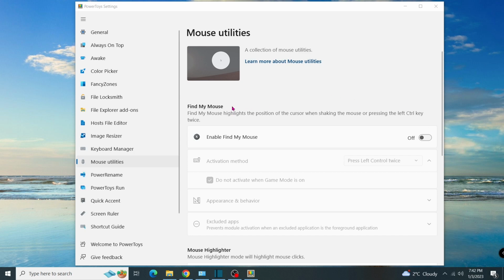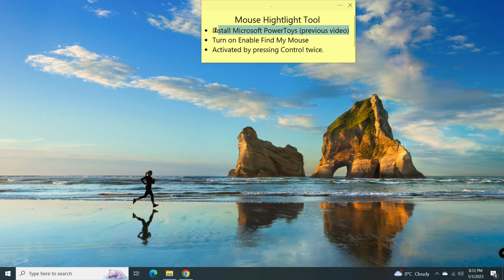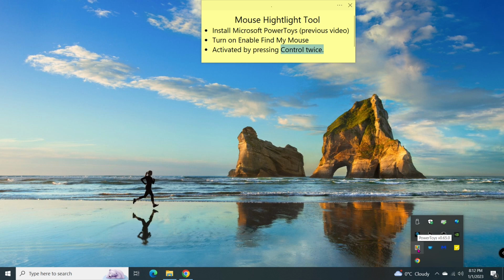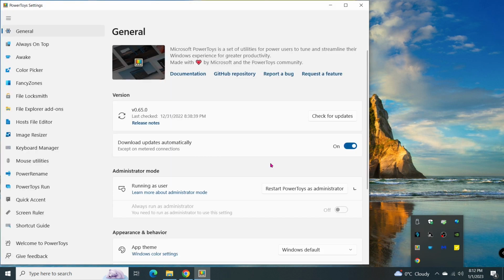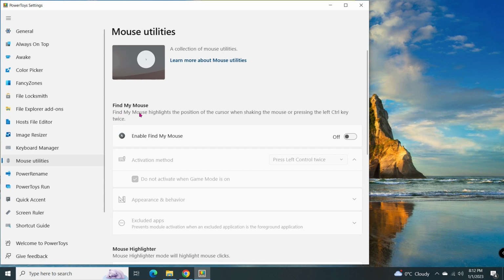How To Highlight The Mouse In Windows 10, 2023.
In my previous video, how to split the screen into section, I already share how to install Microsoft PowerToy V0.65.0 and use FancyZone to split the screen into zones.
In this video, I am going to share how to use Find My Mouse, one of the tools of Microsoft PowerToys .  After the installation, you just need to turn on the Find My Mouse and press Ctrl twice to highlight the mouse on the screen.